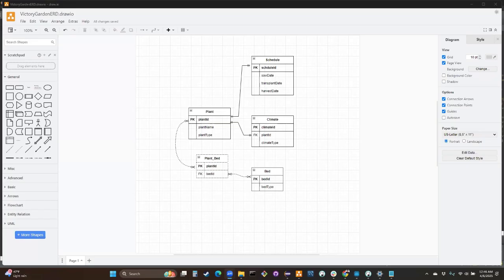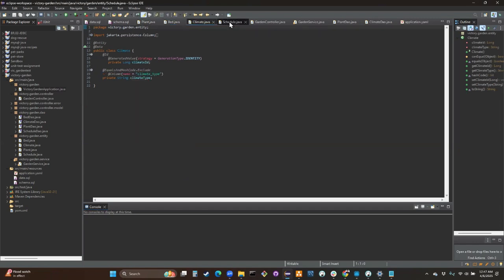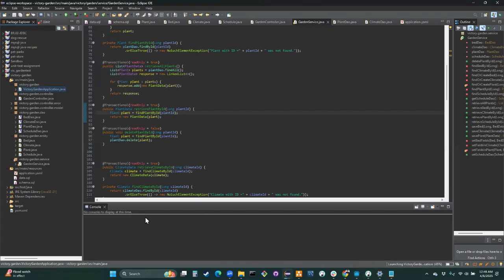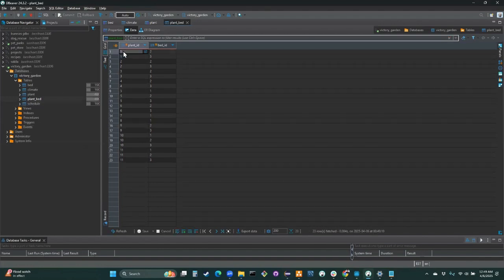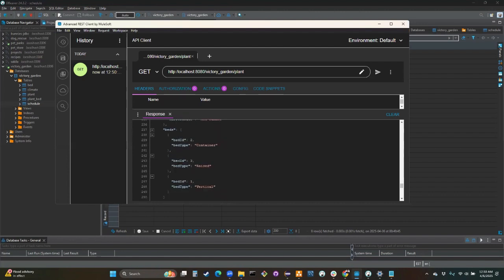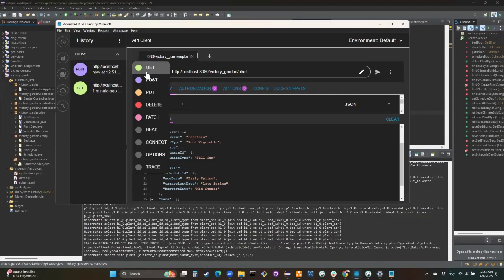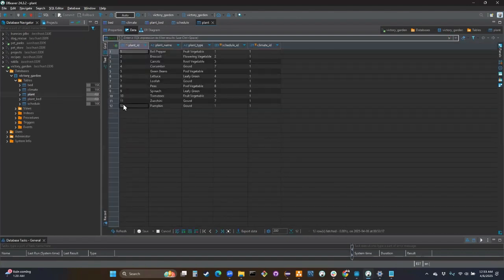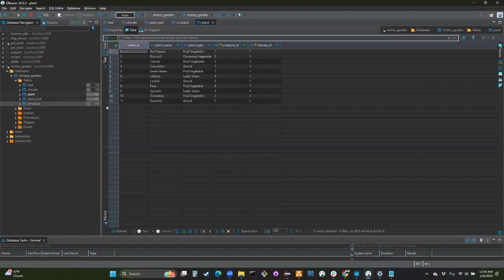Victory Garden BE Final Project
BE 10-30-24 Final Project - Victory Garden